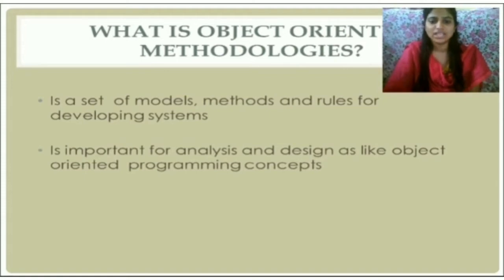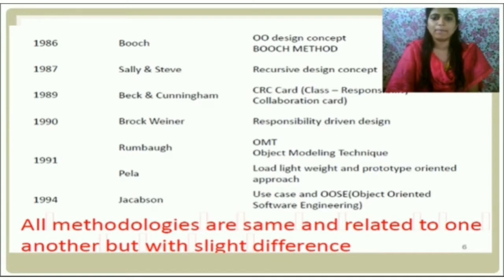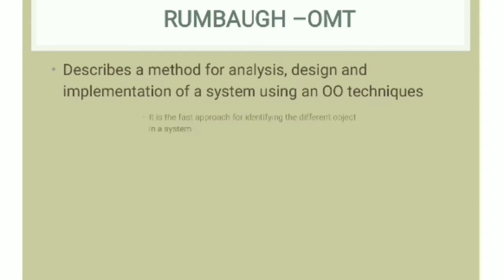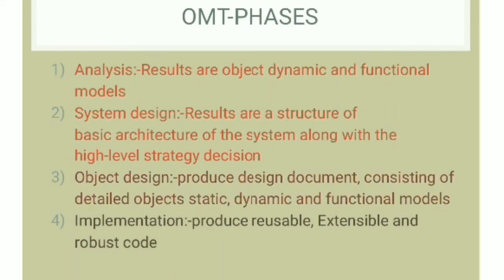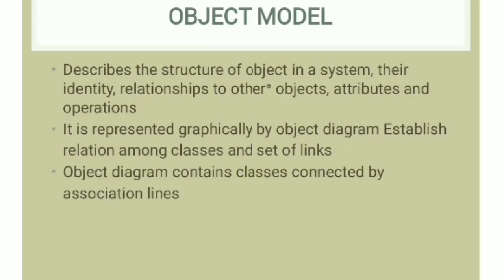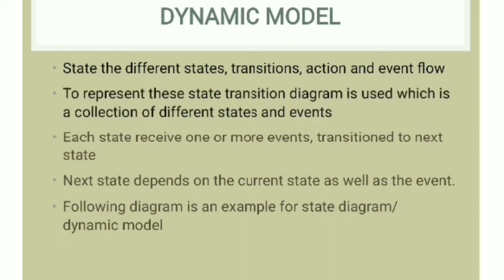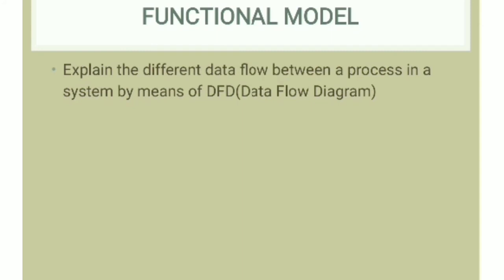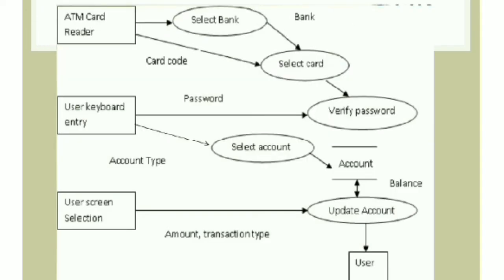Object oriented methedology-OMT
Rambaugh Method of object orientation OMT is explained in this video